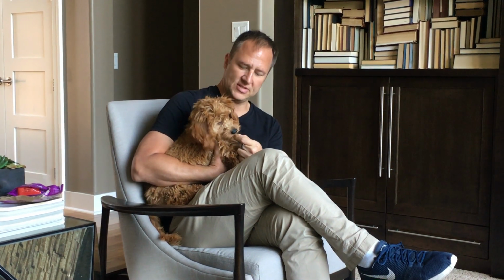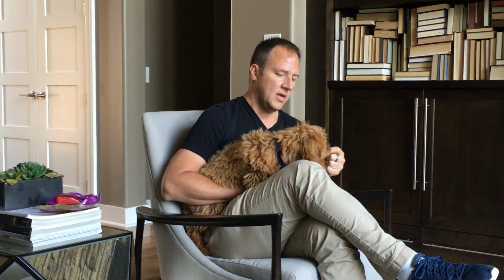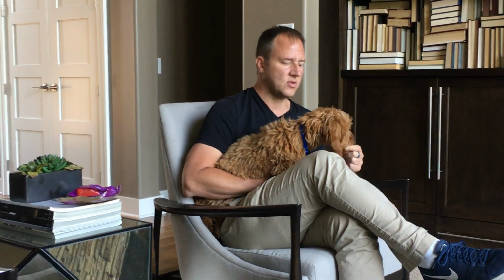Scout's Roadmap to Success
Scout is a four-month-old Mini Goldendoodle puppy who lives in West Omaha. His guardians set up this puppy training session to train the puppy to stop nipping, jumping, chewing, getting too excited and drop things he steals.